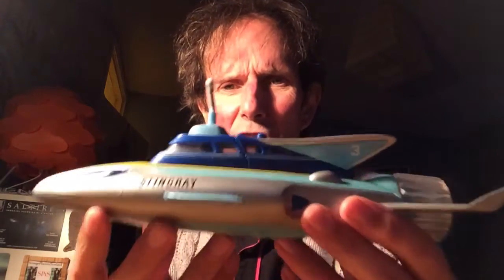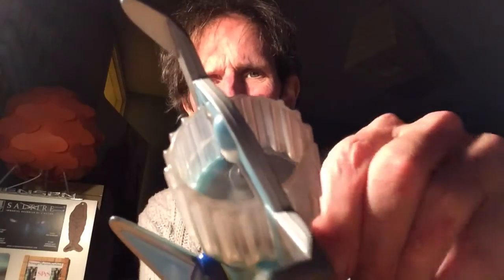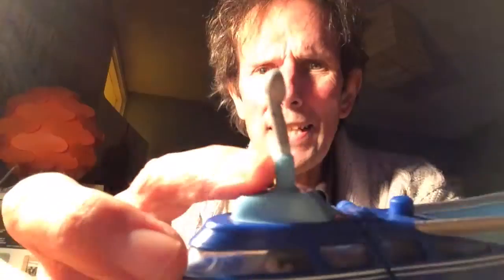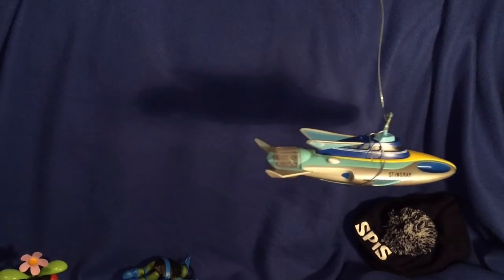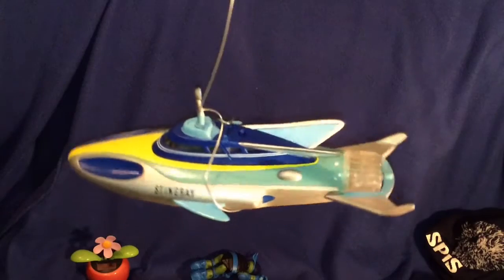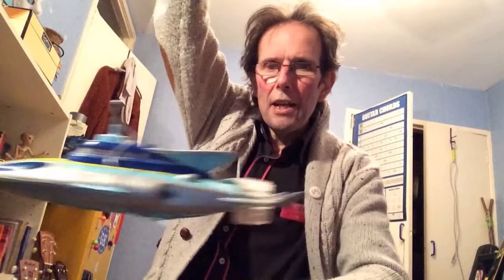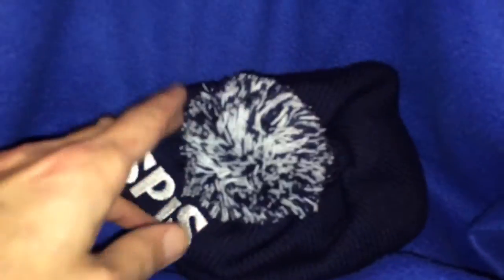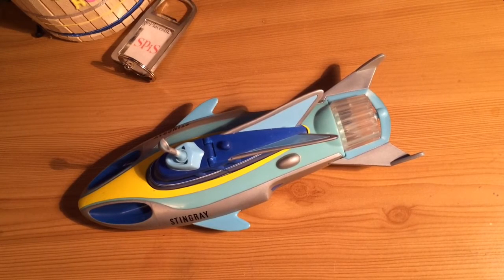Stingray bath toy.